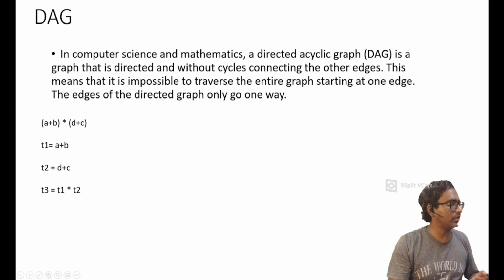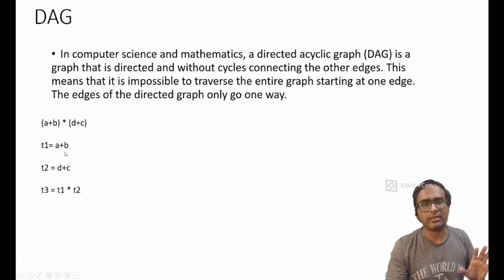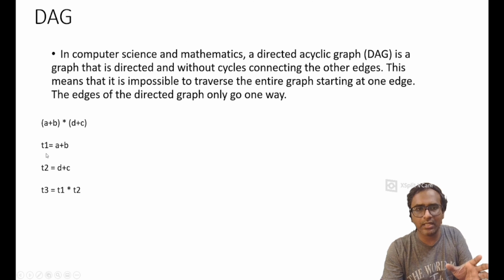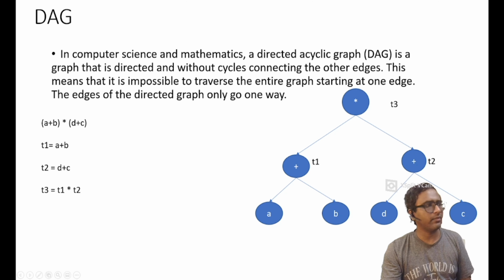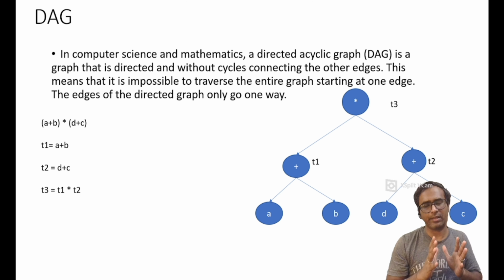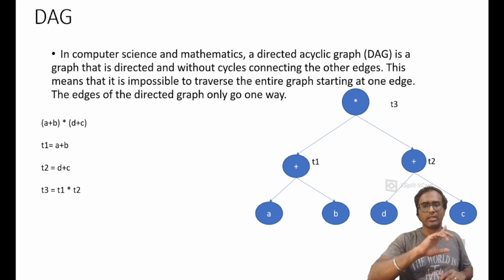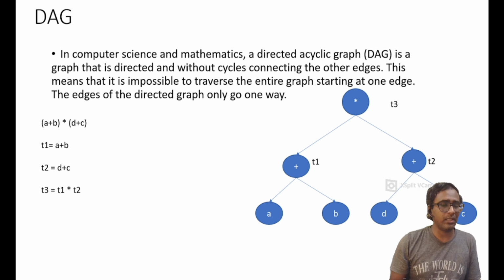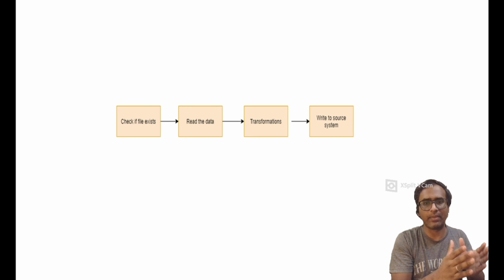What is DAG | Directed Acyclic Graph | Apache airflow tutorial for beginners | Viswateja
Hello everyone in this video we will try to understand What is DAG (Directed Acyclic Graph) with a simple example

Thanks,
Viswateja